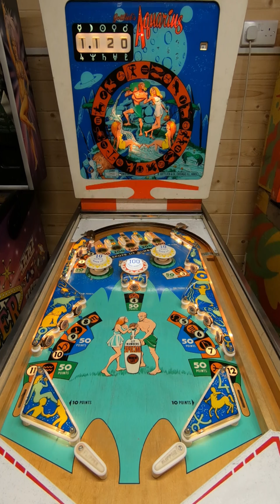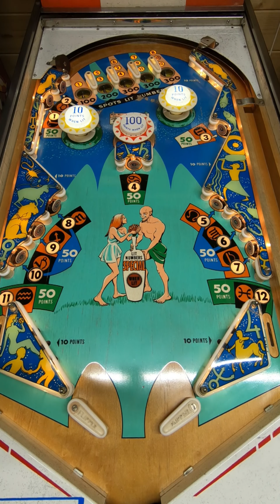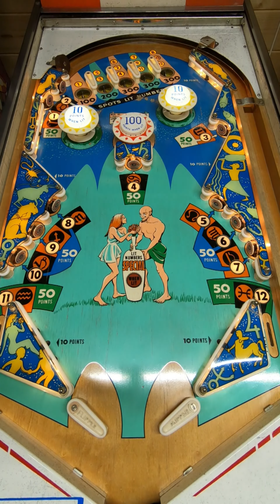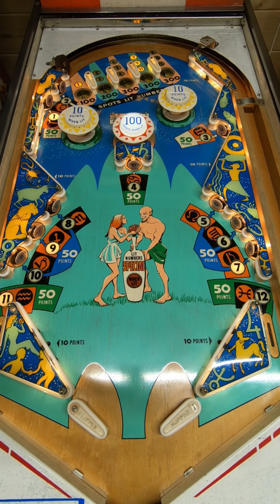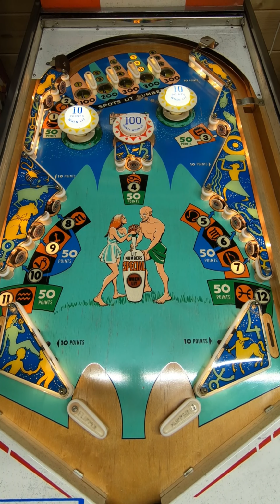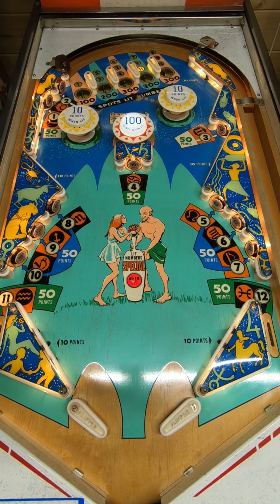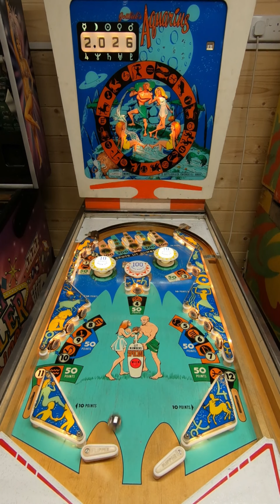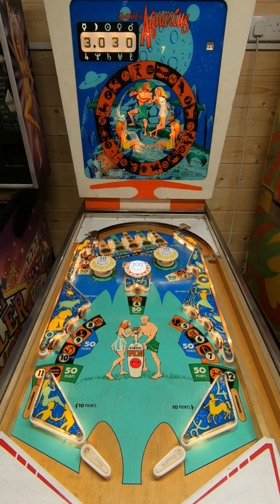Aquarius Pinball Tutorial & Gameplay (Gottlieb 1970)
Gameplay From: 2:42
Welcome back to Majestic Pinball, today I will be explaining the rules and showing you some gameplay of a beautiful pinball machine themed around star signs and astrology released in 1970 by Gottlieb, it's Aquarius! This is a stunning electro mechanical machine which is part of the single-player wedgehead series produced by Gottlieb back in the day.